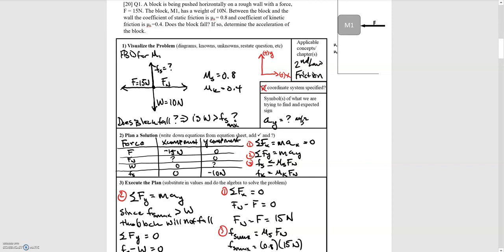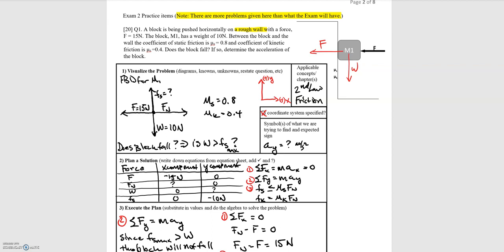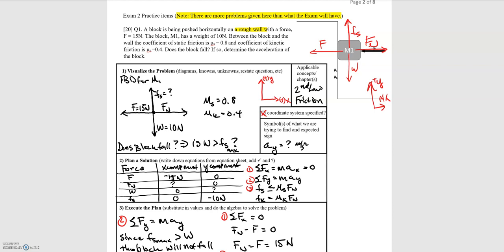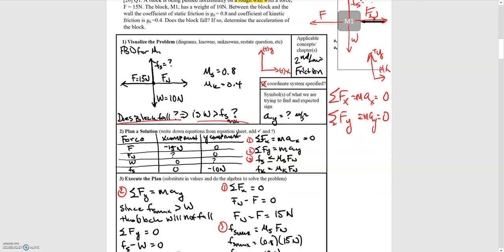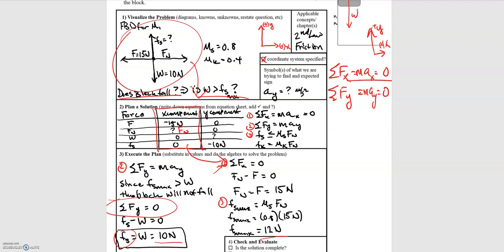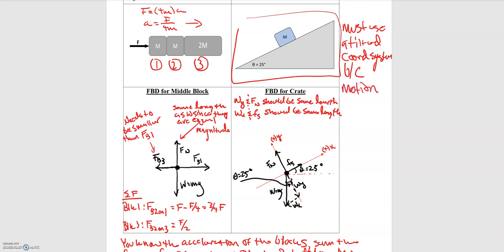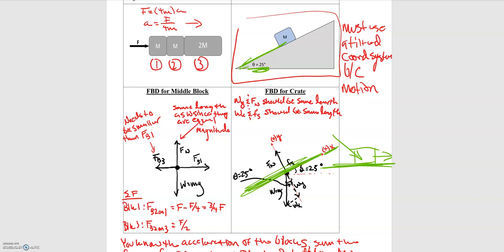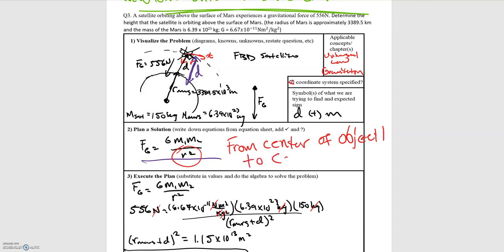Practice Exam02 Discussion 1